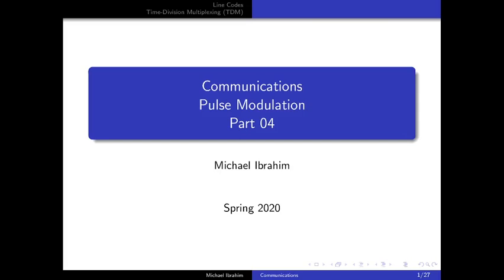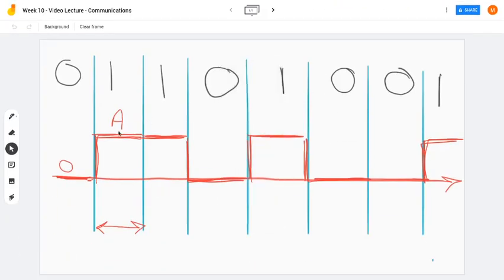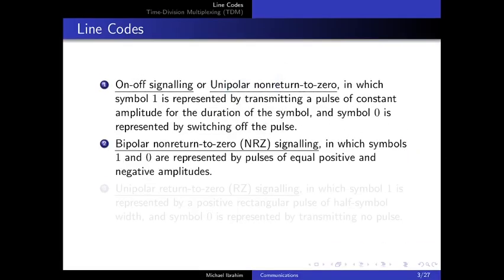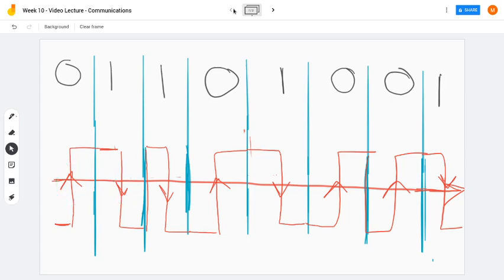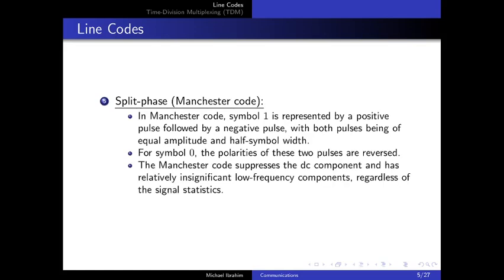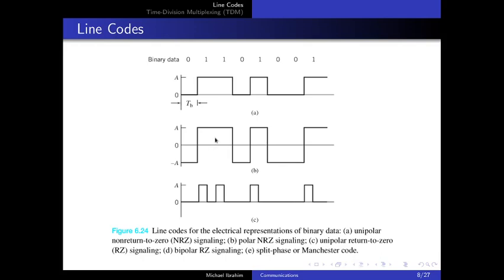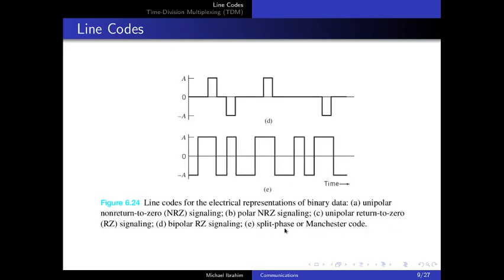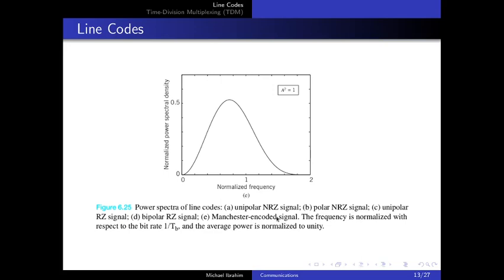Communications - Video Lecture - Pulse Modulation - Part05